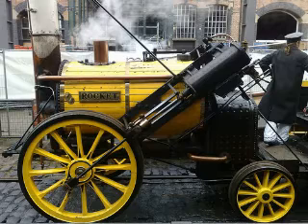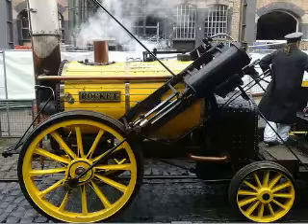The Rocket Video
Brandon and Rhy's video